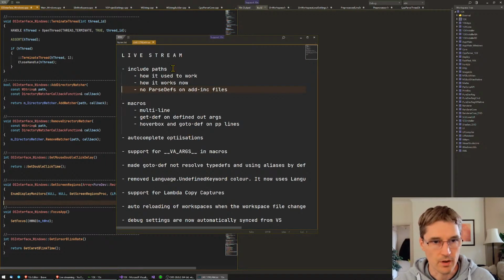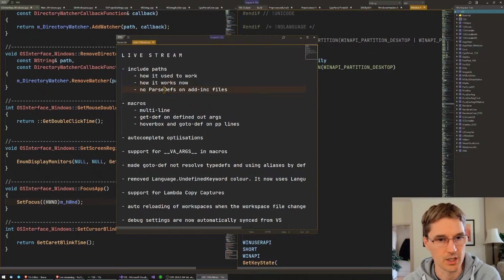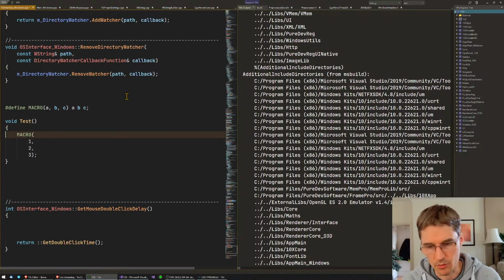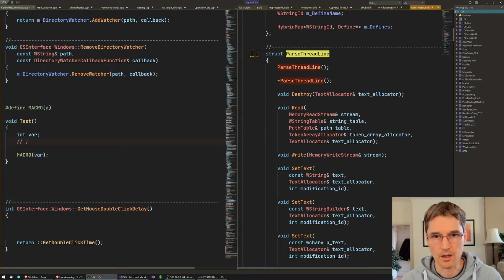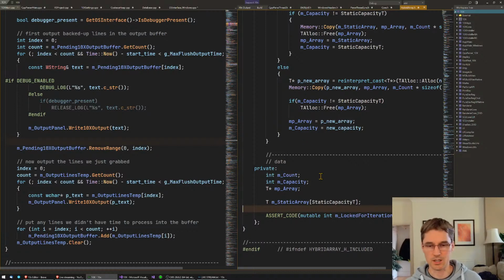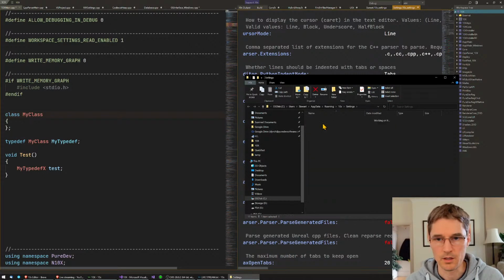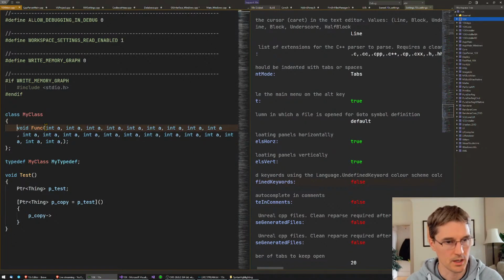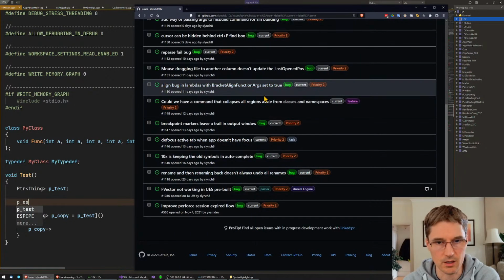10x Live Stream 20 (23th September 2022)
Update on the latest changes. Explanation of how the new additional include paths works and allows goto-def on Windows functions. Multi-line macro parsing. Explanation on HybridArray and related optimisations. Goto-def on defined out args. Preprocessed line hoverbox now works of if lines. Support for __VA_ARGS__ in macros. Resolving of goto-def on typedefs. Change to the undefine keyword colouring. Support for lambda copy captures. Auto reloading of workspace/project files. Automatically syncing debug settings from VS. Word-wrap indenting. 10XLogEnv.exe bug finally fixed.

10x Live Stream: Stewart Lynch talks about the development of the 10x C++ Editor. Deep diving into the code and system design, as well as profiling and optimisations. Stewart also takes questions on anything related to the 10x Editor.

The 10x Live Stream happens approximately every 2 weeks, at around 4pm (GMT) on a Saturday.